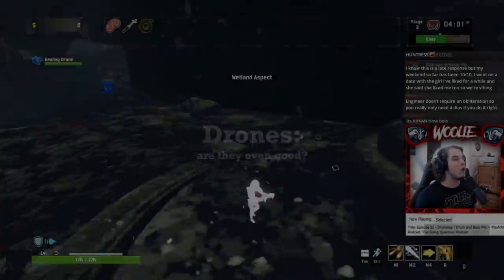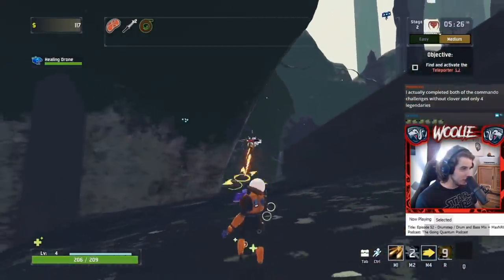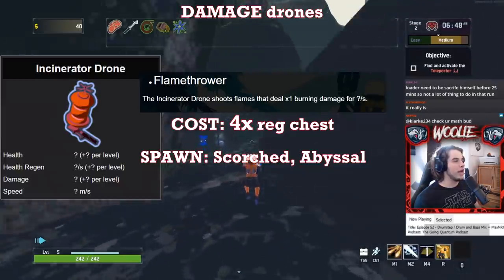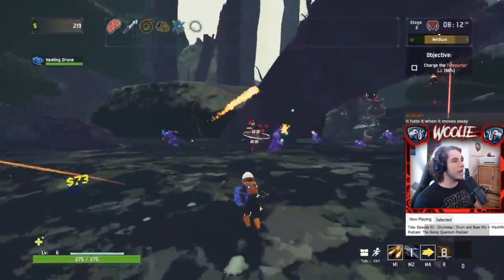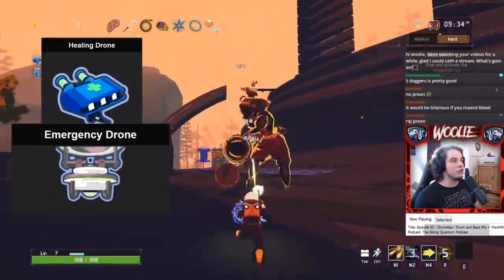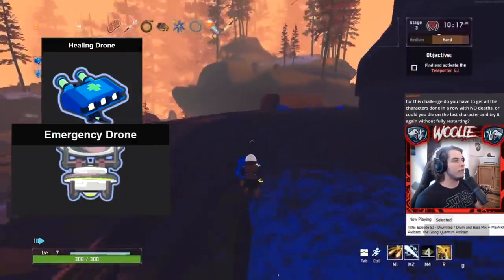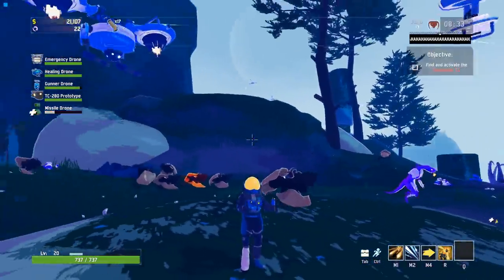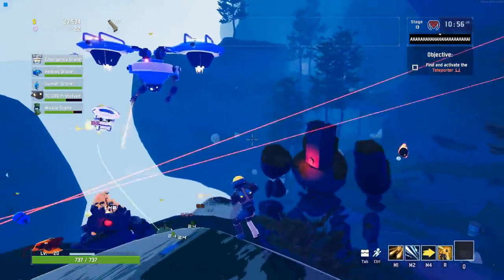Are drones worth it? When should you use them? (Risk of Rain 2)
A complete guide to drones in Risk of Rain 2 - how do they affect your gameplay?